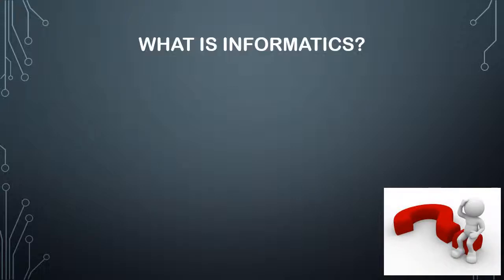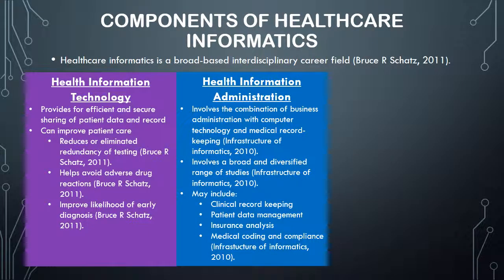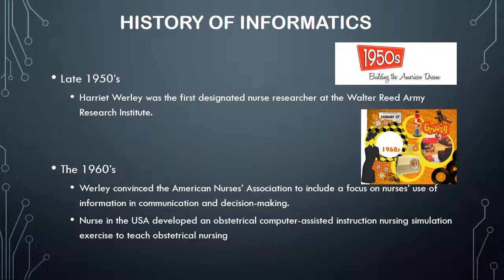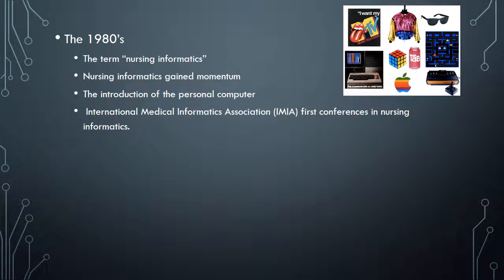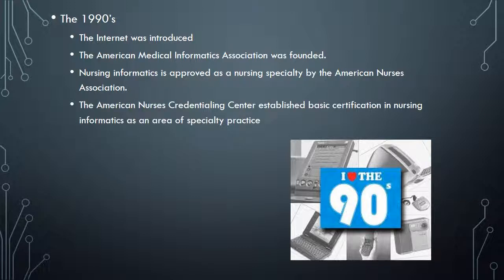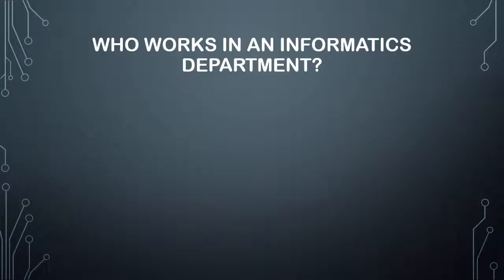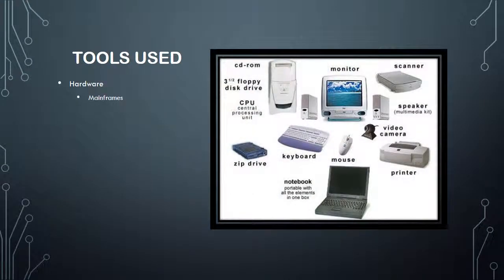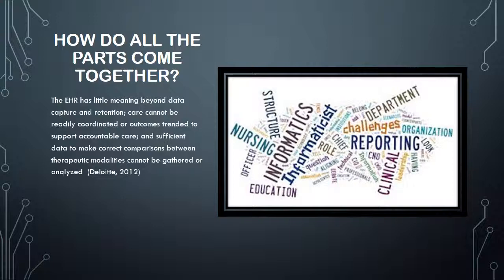Infrastructure of Informatics Department 2 0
Powerpoint presentation for Information Management in Health Care
NUR353 | Term: Fall I 2014
Amy Decker, Nancu Francis, Victoria Holley, April Kulhanek, and Mary Smith